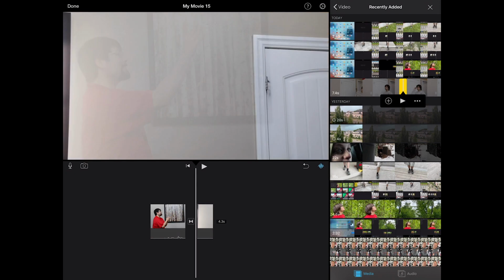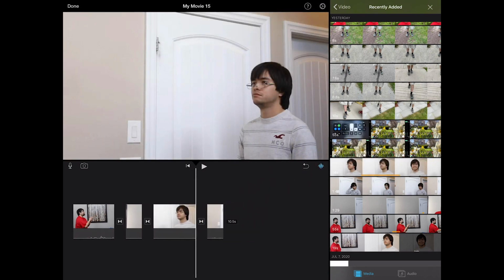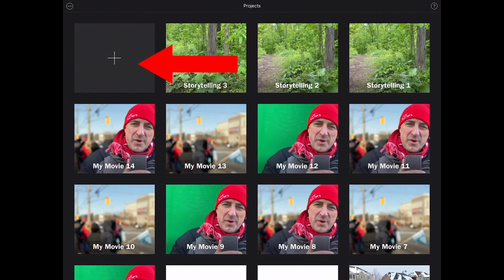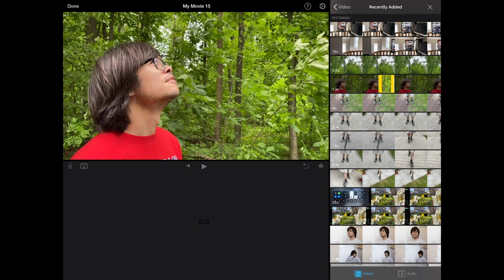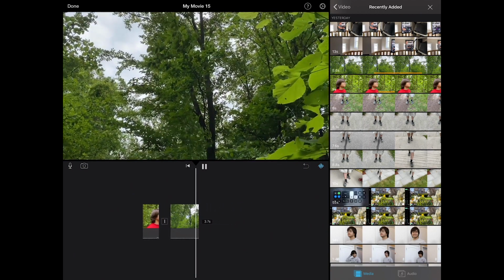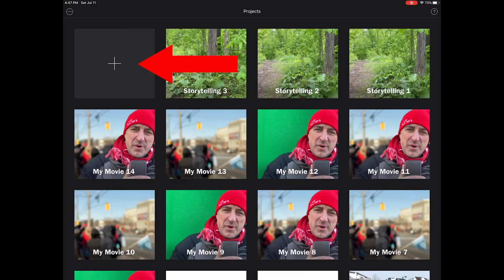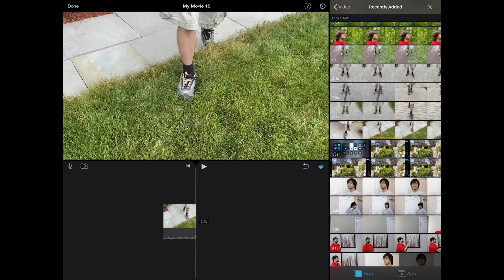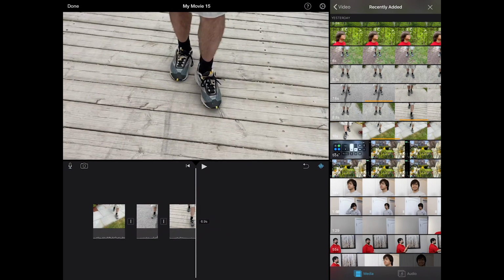Creative Station - iPhoneography Episode 4 - Video Production Workflow and Matched Action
In this video we cover the basic video production workflow and how to shoot with purpose by doing more preproduction work. The key to this is doing several activities on matched action. Watch and enjoy.